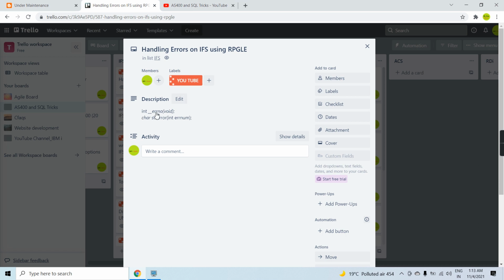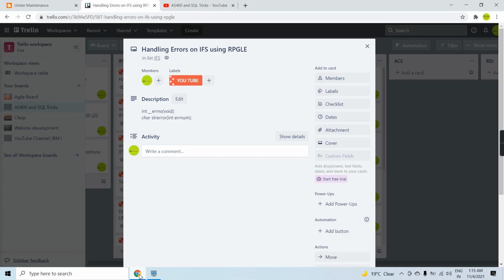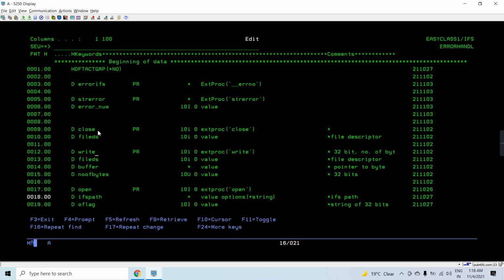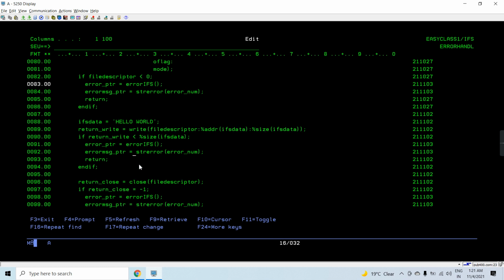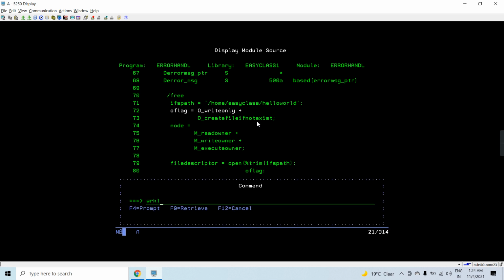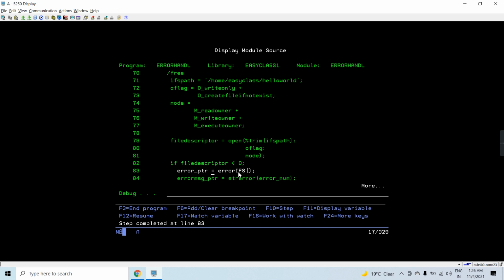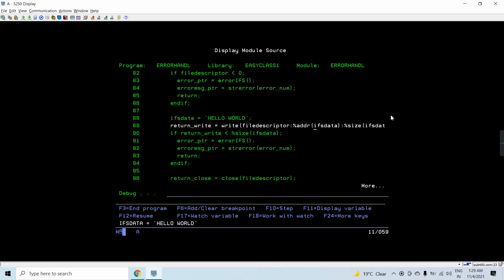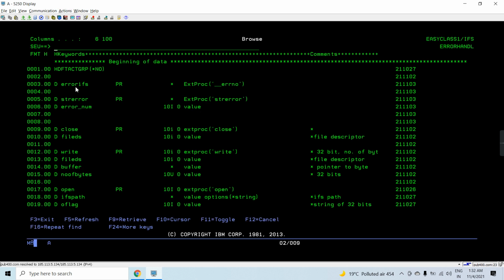Handling Errors on IFS using RPGLE || Error Handling in IFS Hello World Application in RPGLE AS400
Apply and get any of the following Credit cards:
using C function __errno to get error number and strerror function to get error message corresponding to that error number.

int *__errno(void);
char *strerror(int errnum);